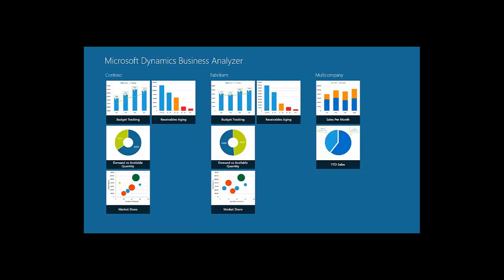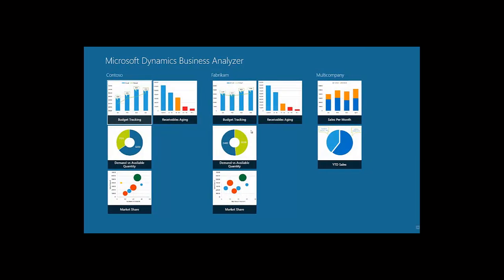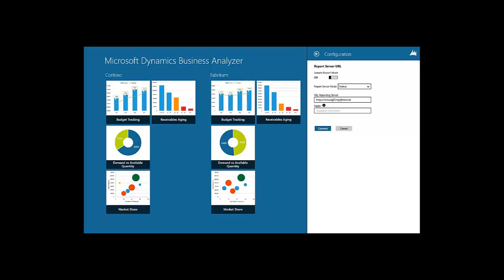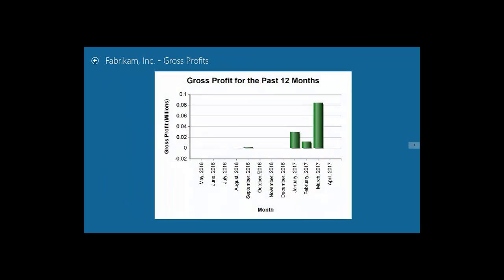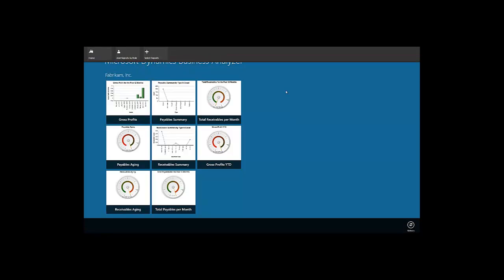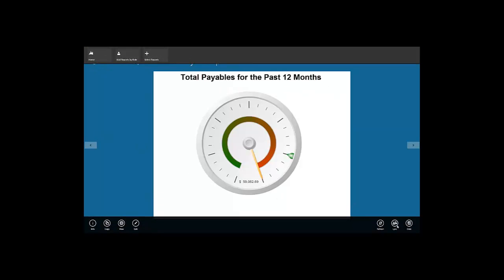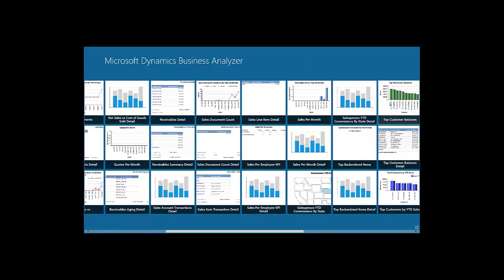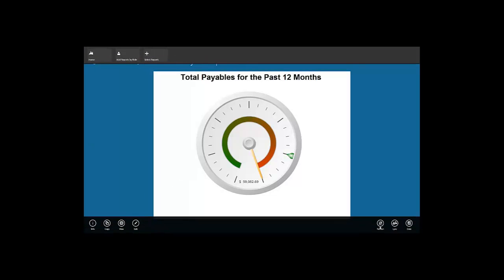Microsoft Dynamics Business Analyzer for Windows 8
Last month Microsoft announced the launch of the Microsoft Dynamics Business Analyzer for Windows 8 -- the first Windows 8 App available for Microsoft Dynamics ERP clients. Merit Solutions is honored to have played a significant contributing role in the development of the Microsoft Dynamics Business Analyzer app.